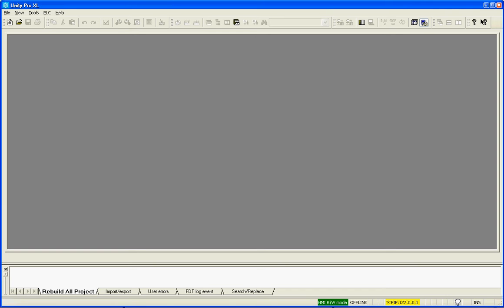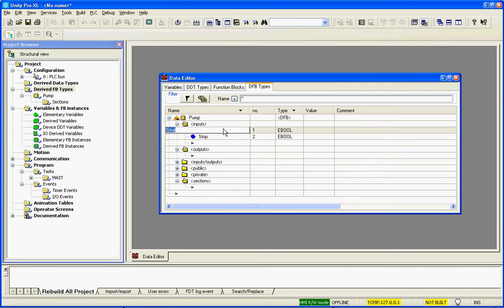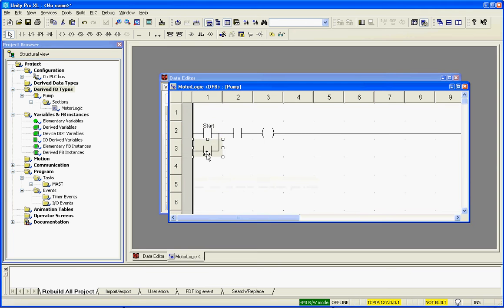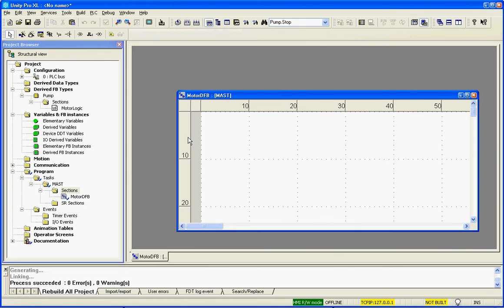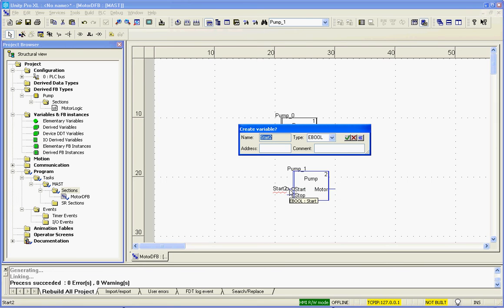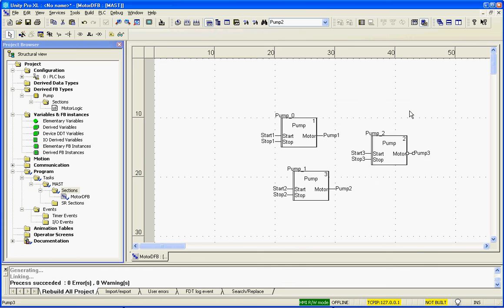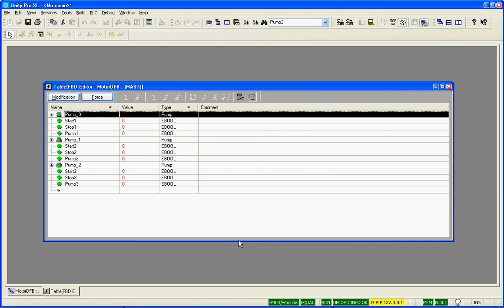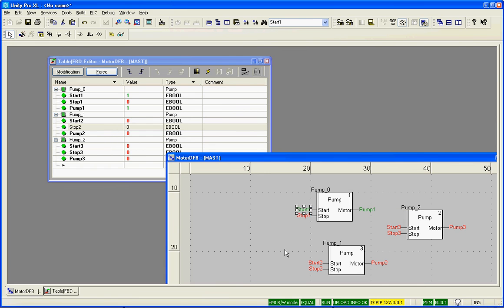4, Derived Function Blocks in Unity Pro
This video demonstrates the creation and usage of a Derived Function Block within Unity Pro.  Rockwell calls their Derived Function Blocks Add-On Instructions.